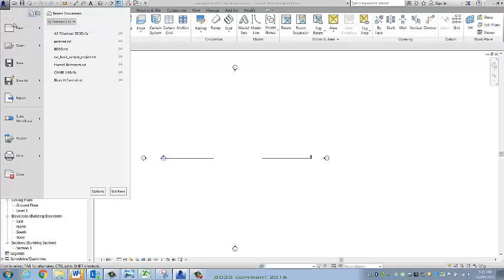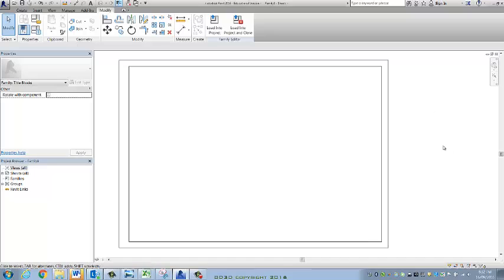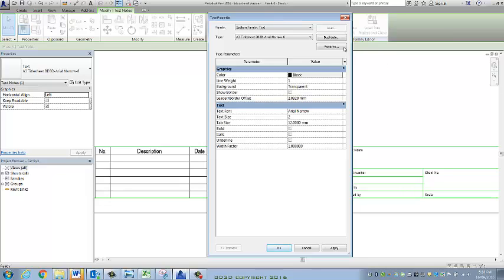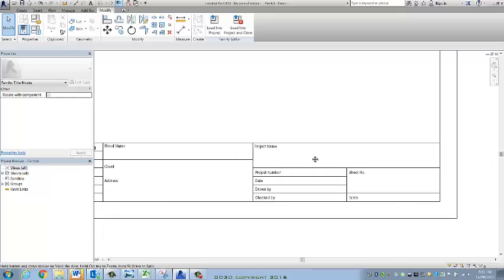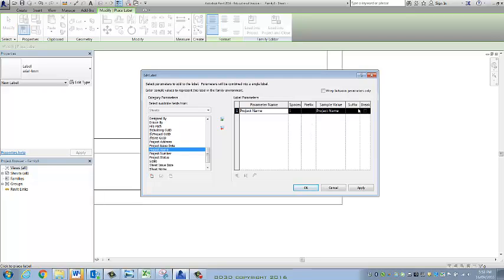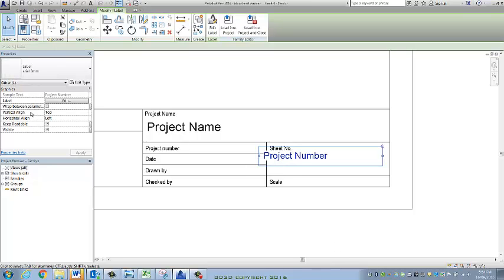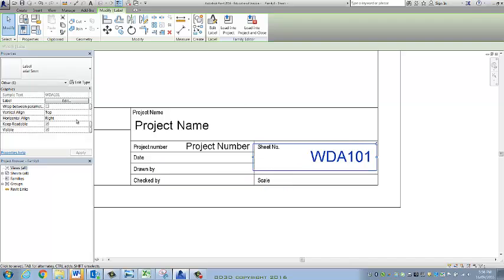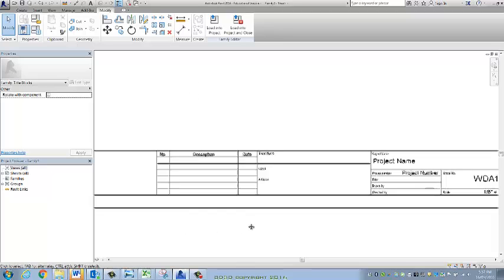Title sheet PART 1 of 2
REVIT Creating an A3 titlesheet with labels, images, region fills and linework.  WD and Presentation.